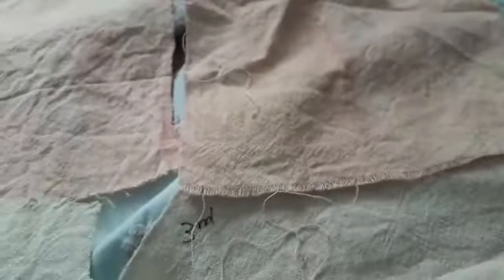sam hong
PACA's 6th Grade Science Fair Projects for 2020